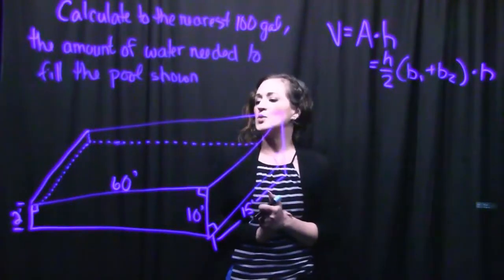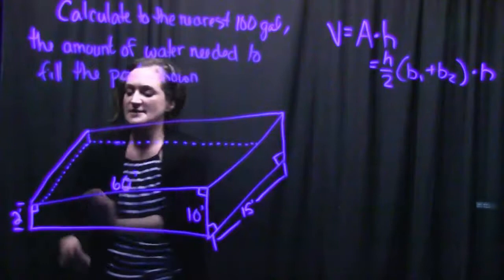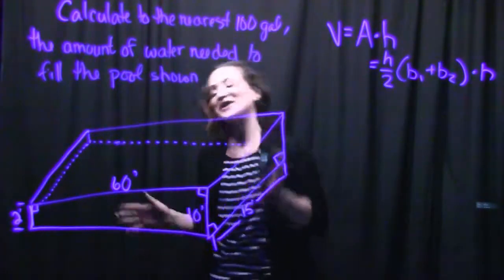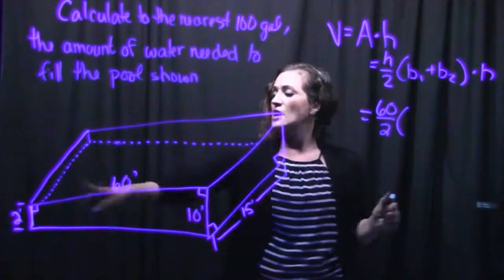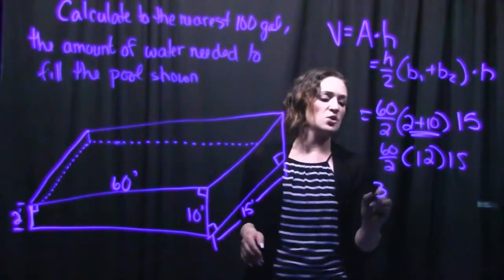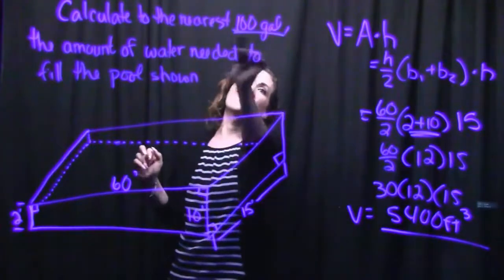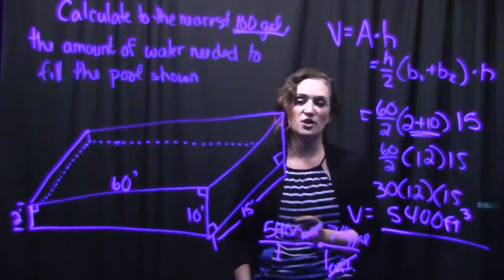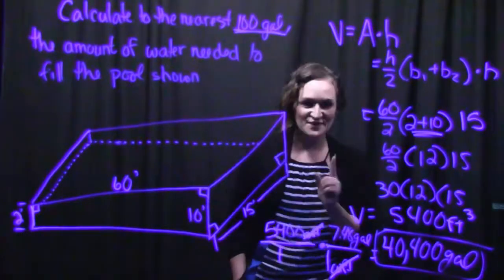How Many Gallons are Needed to Fill the Trapezoidal Pool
This video covers one example on how to find how many gallons would it take to fill a pool. We are given a trapezoidal pool that we have to find the volume of and then convert the units.